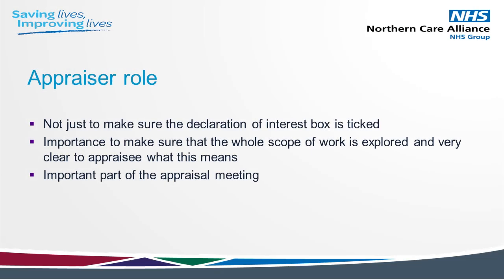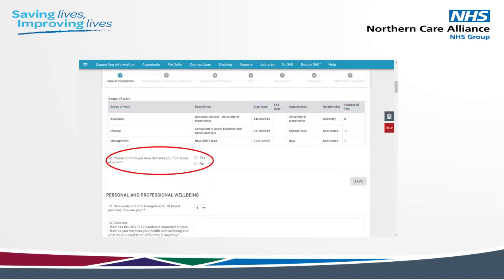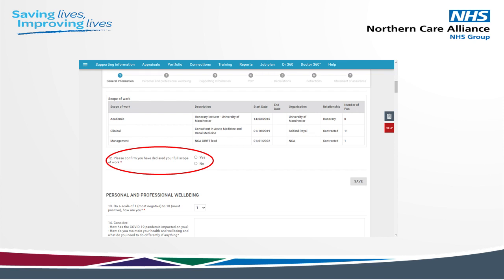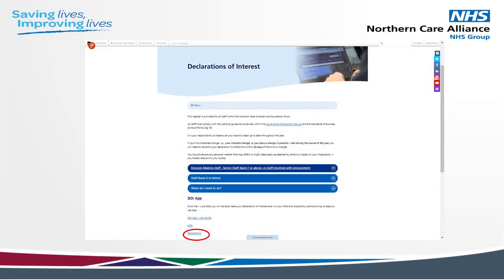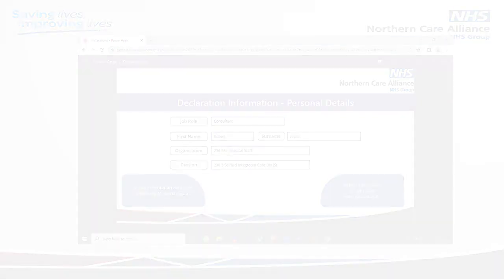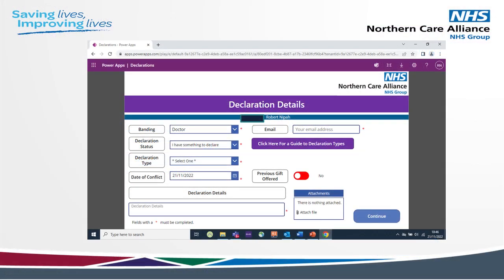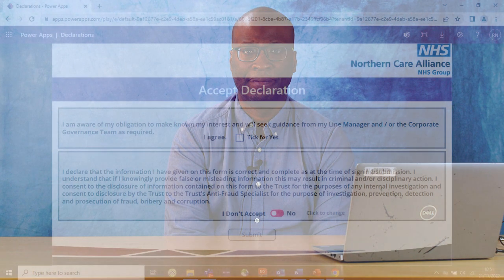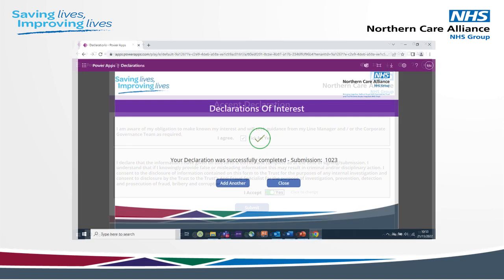MAR 03 - Outputs of Appraisal & DOI